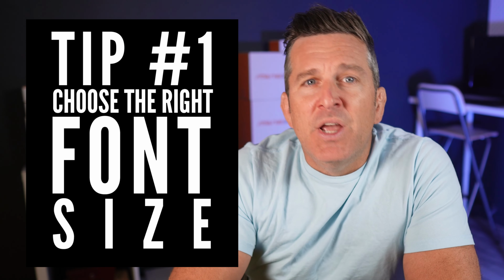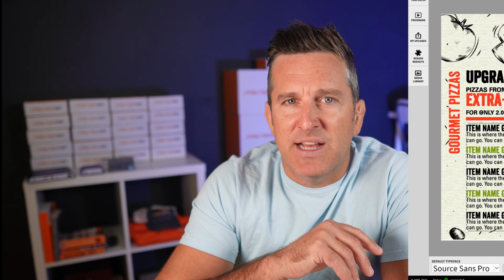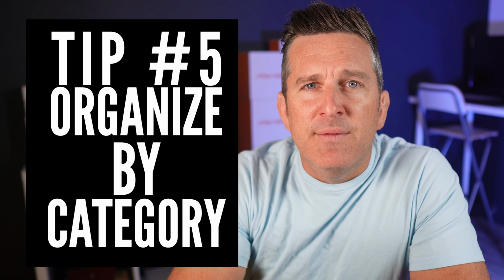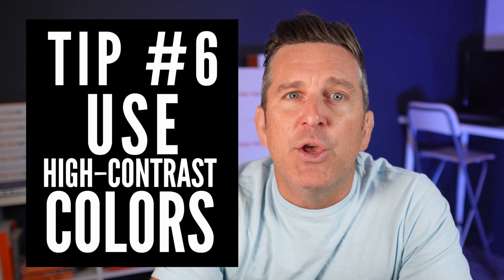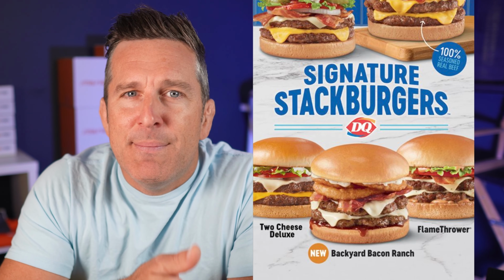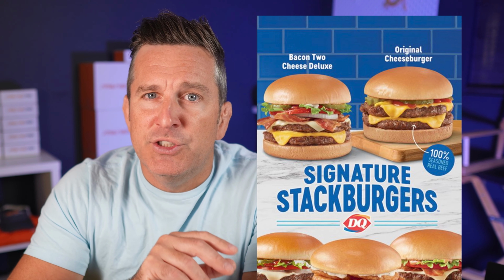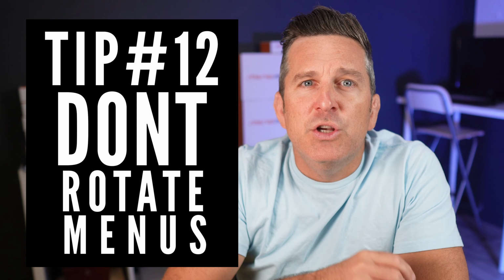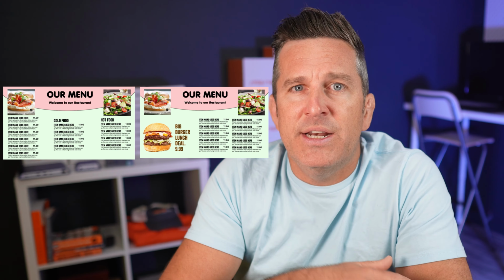Digital Menu Board Design - 12 Tips to Drive Sales and Improve Your Menus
Are you looking to improve your restaurant’s digital menu boards? In this video, we share 12 essential tips to help you create effective, eye-catching menus that boost sales and enhance the customer experience. From choosing the right font size to using high-quality images, these tips will ensure your digital menu boards are both functional and attractive.

Timestamps:
00:00 - Introduction
00:24 - Tip #1: Choose the Right Font Size
00:57 - Tip #2: Keep Branding Consistent
01:24 - Tip #3: Avoid Fancy Fonts
01:48 - Tip #4: Skip the Currency Symbols
02:22 - Tip #5: Organize by Category
03:00 - Tip #6: Use High Contrast Colors
03:38 - Tip #7: Use High-Quality Images
04:13 - Tip #8: Keep It Simple
04:47 - Tip #9: Highlight Popular Items
05:13 - Tip #10: Feature Your Specials
05:51 - Tip #11: Use Animations Sparingly
06:24 - Tip #12: Don’t Rotate Menus
06:55 - Conclusion